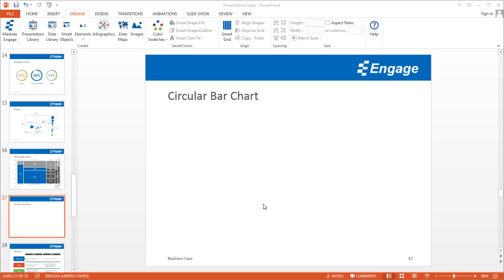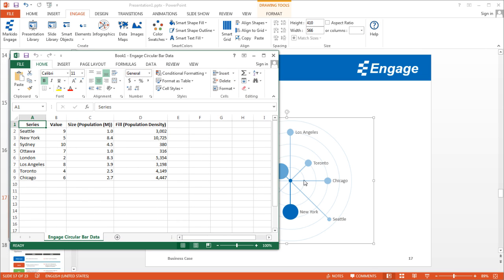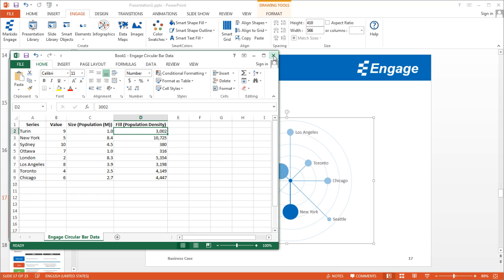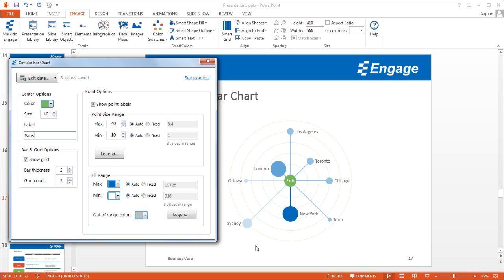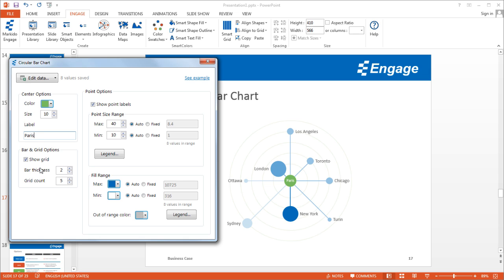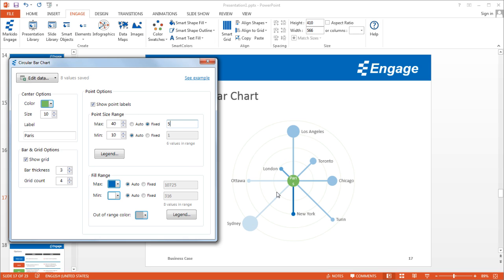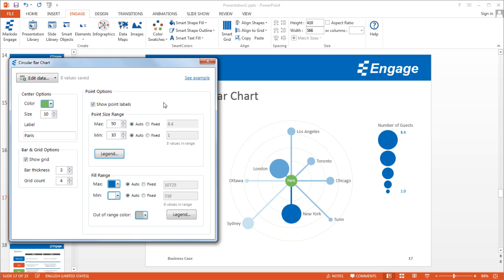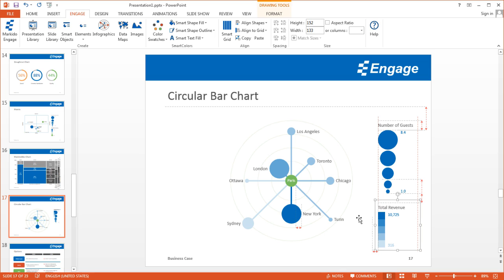Create a Circular Bar Chart using the Engage PowerPoint add-in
What is a Circular Bar Chart?
A circular bar chart has rectangular bars that originate from a central point and go in different directions with lengths proportional to the values that they represent. At the end of each bar, there is circle which also varies in size and color depending on the values that they represent.